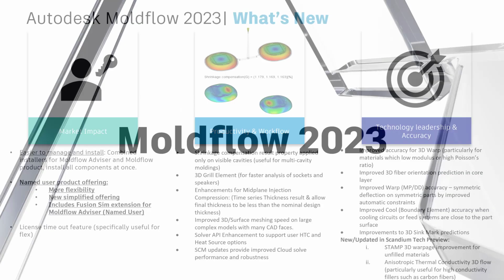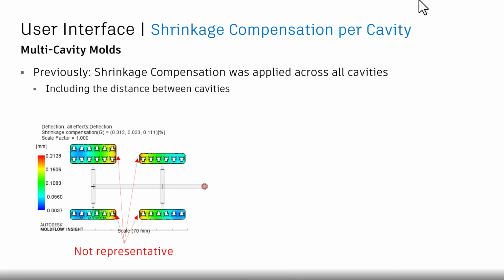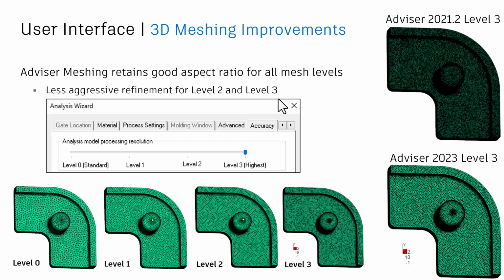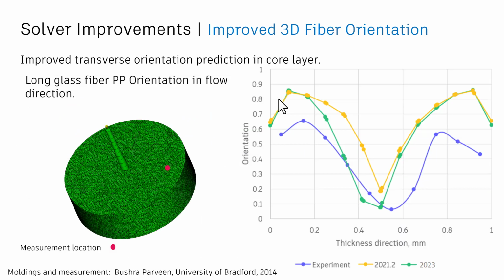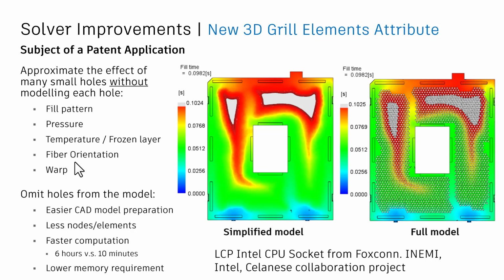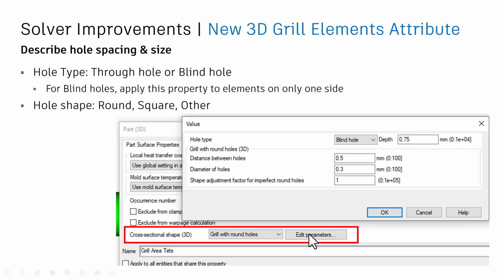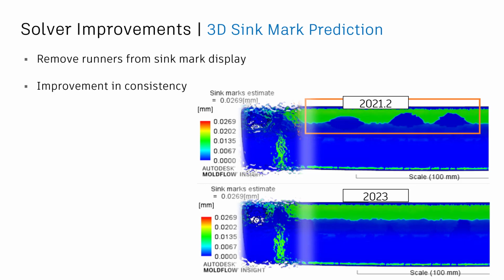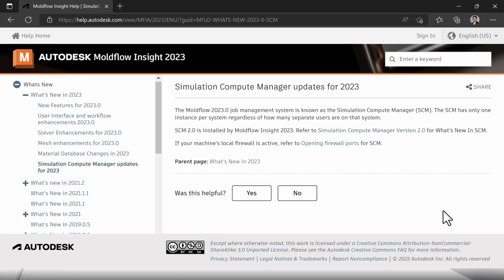EP2 What's New In Autodesk MF2023 User Interface and Capability Enhancements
This Episode talk about the user Interface and solver improvements in Autodesk Moldflow 2023 release